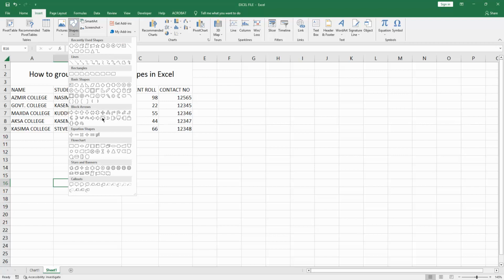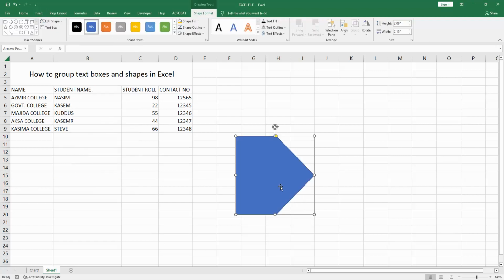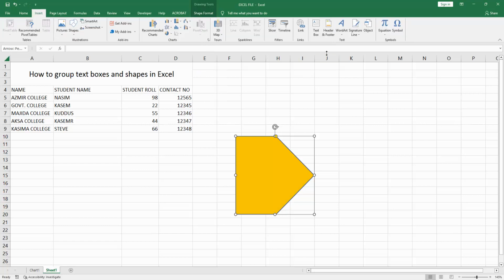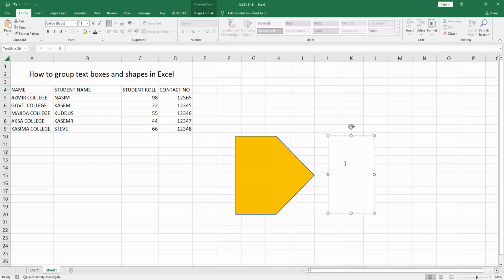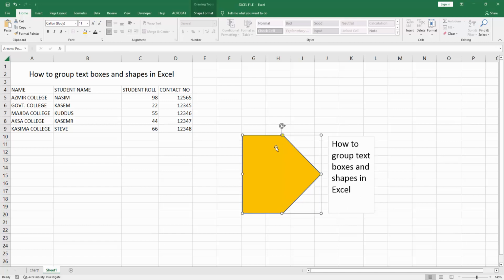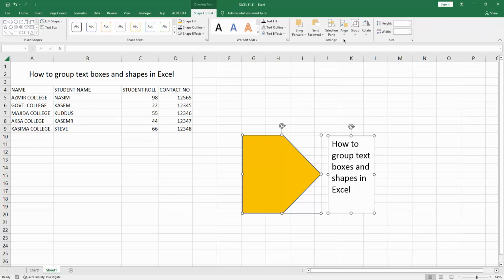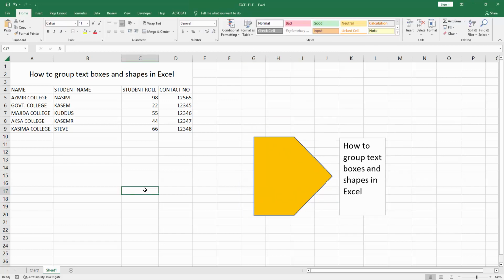How to group text boxes and shapes in Excel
Assalamu Walaikum,
In this video I will show you, How to group text boxes and shapes in Excel.  Let's get started.